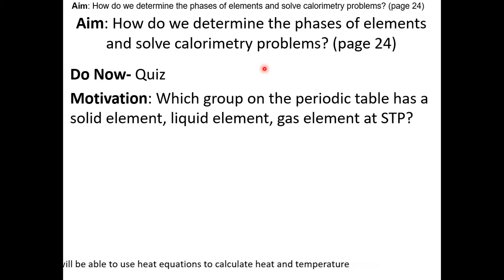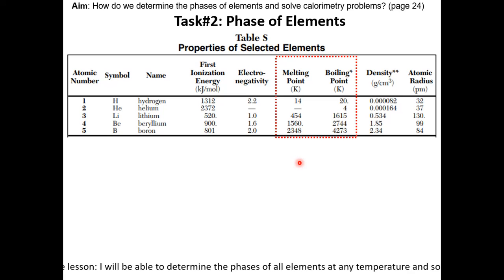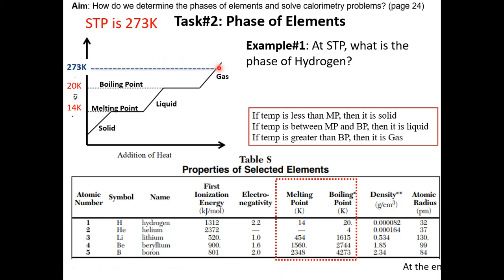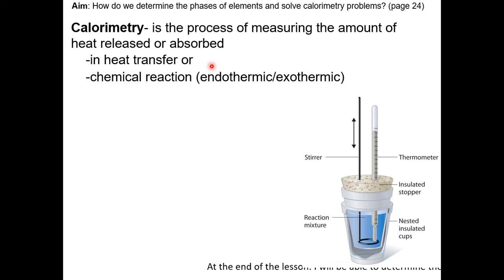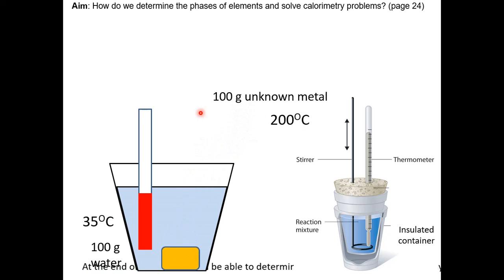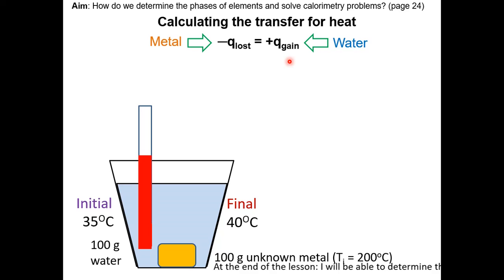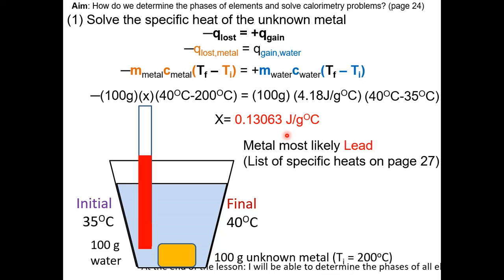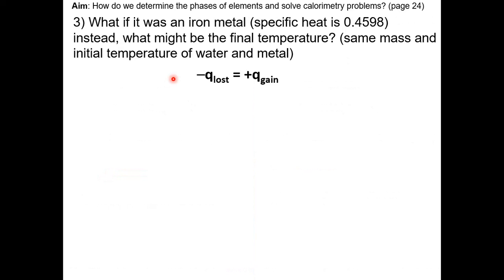5- Element Phase and Calorimetry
This is the 5th video lesson for Unit 7- Energy
The concepts in this lesson (element phase) will be tested on the NY Chemistry Regent Exam.

Time Stamps
0:55 - Element Phase
2:47 - Calorimetry